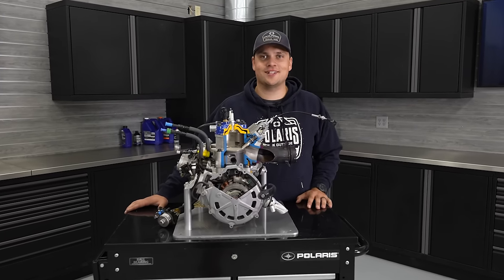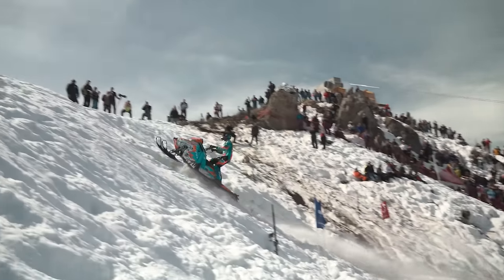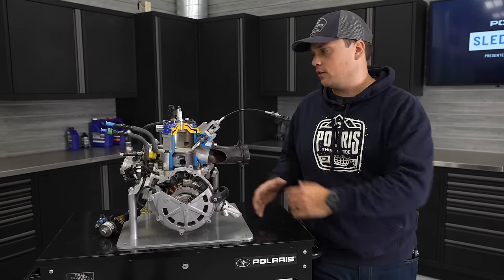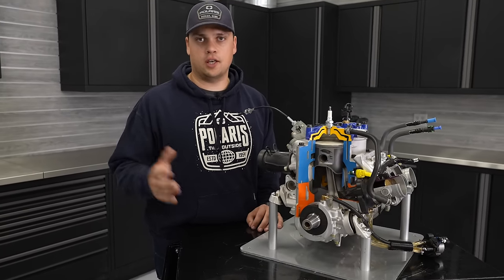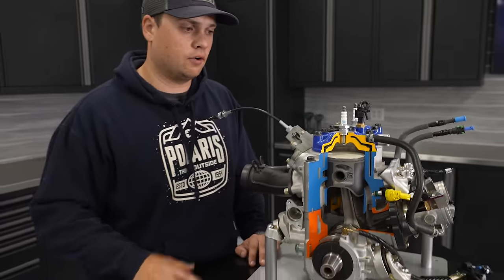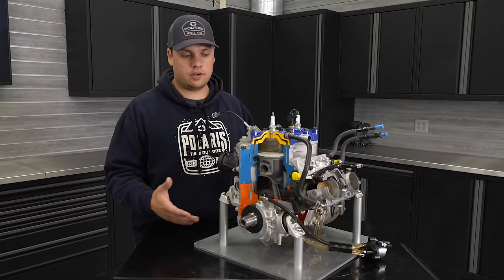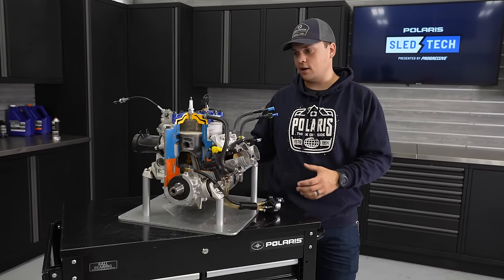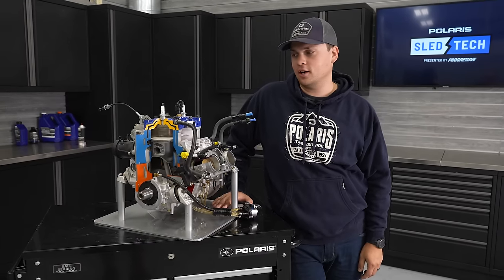Snowmobile Engine Deep Dive - Patriot 9R – Sled Tech EP. 8 | Polaris Snowmobiles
SLED TECH

This week, Sled Tech Episode 8 gives the lowdown the Patriot 9R engine, the newest member of the Factory Mod family. Delivering race-mod response and lightweight power, the Patriot 9R is the most powerful naturally aspirated engine Polaris has ever built.

VIDEO SHORTCUTS
00:17 – Design Concept
1:51 –  Foundation
2:05 – Lightweight Crankshaft
3:05 – Pistons & Cylinders
3:41 - Ports
4:45 - Boost vs 9R

From the backcountry to the trails, Polaris Snowmobiles delivers the ultimate in winter fun.

THINK OUTSIDE.